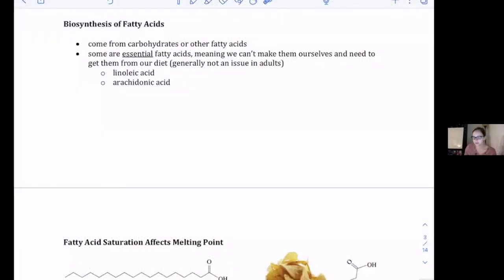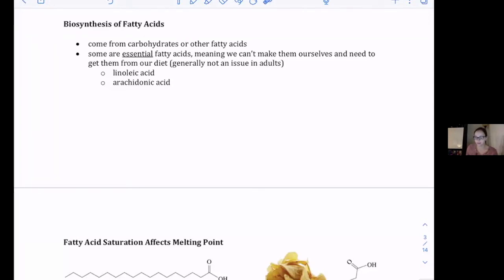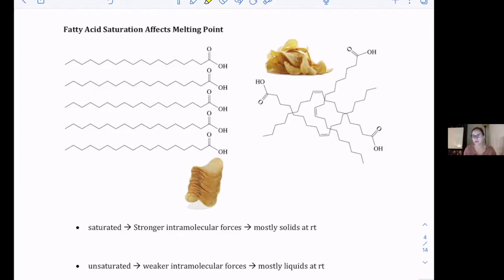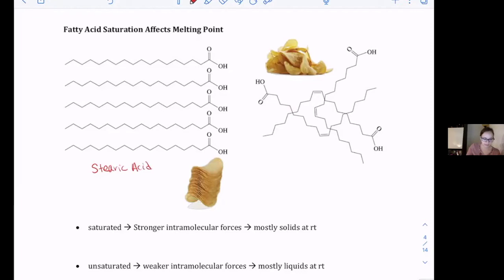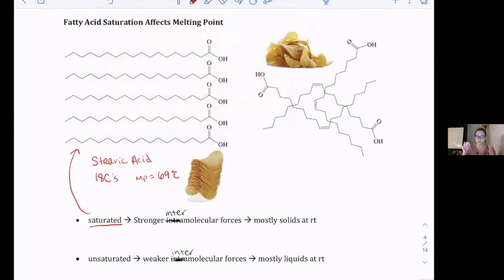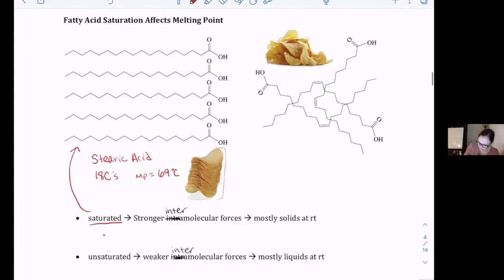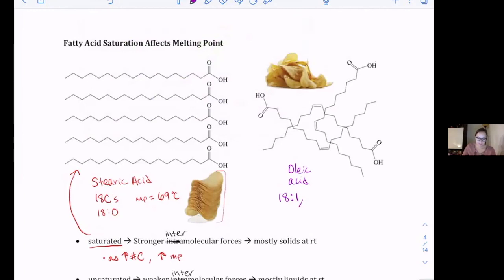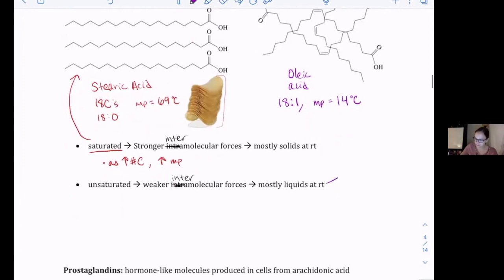C102-Fatty Acid Melting Point